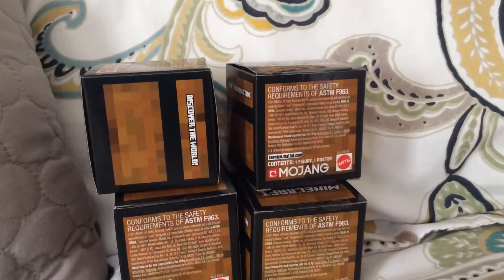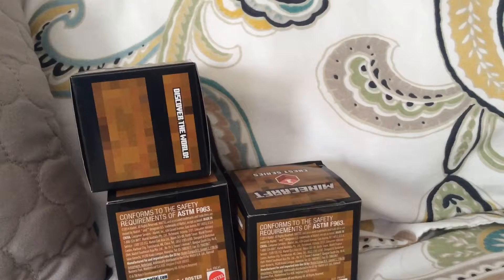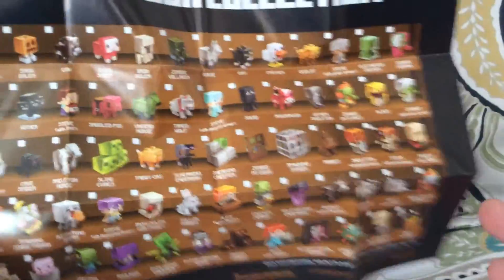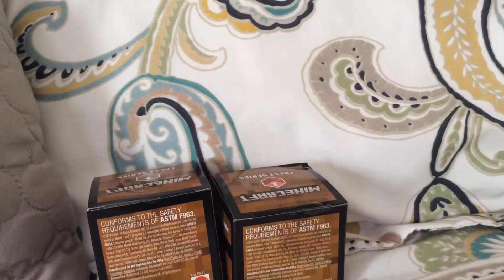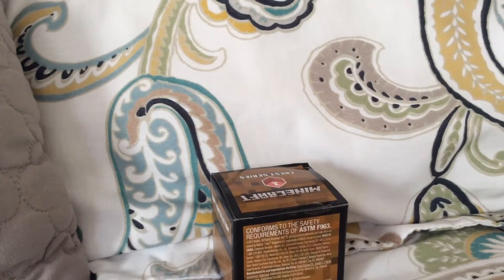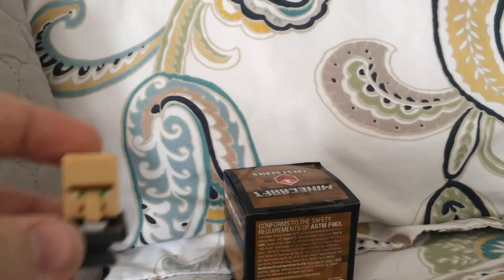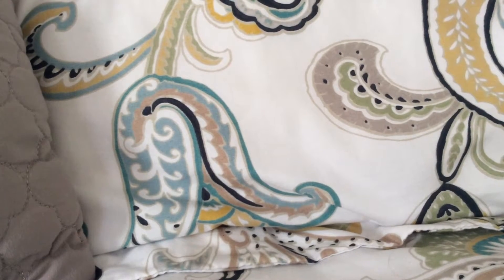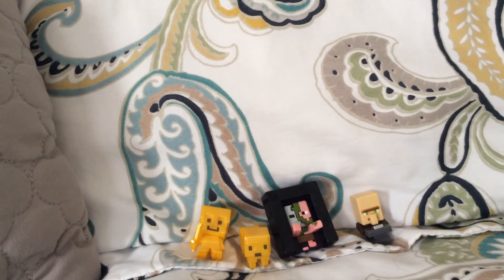Minecraft Mini Figure Unboxing Video on Wilson TV